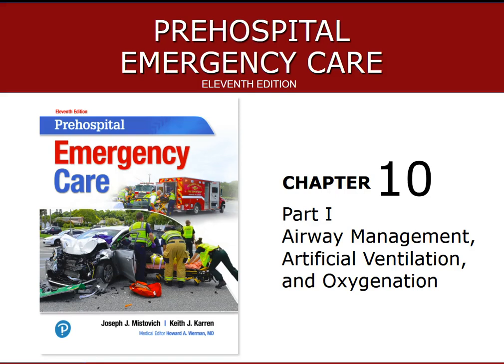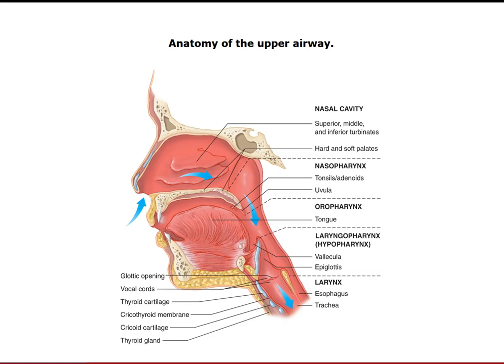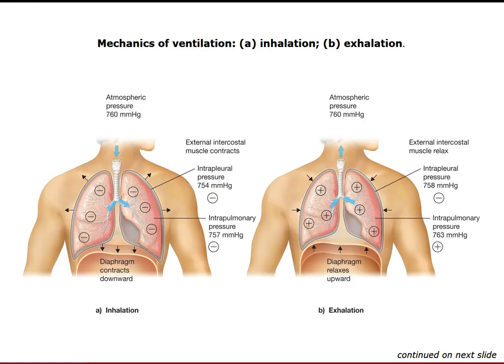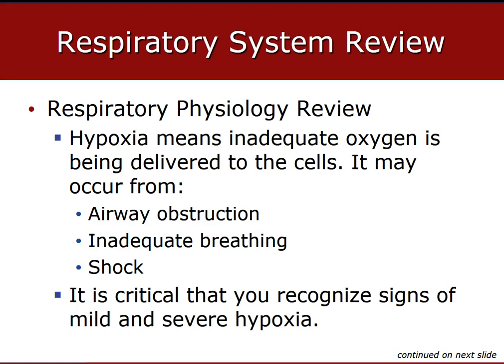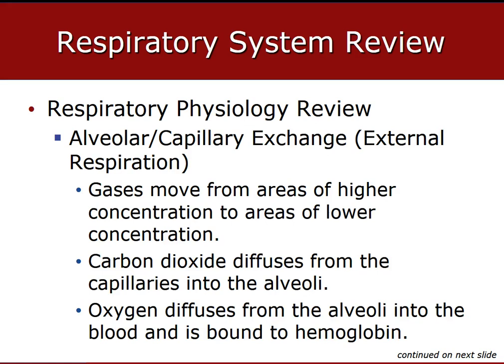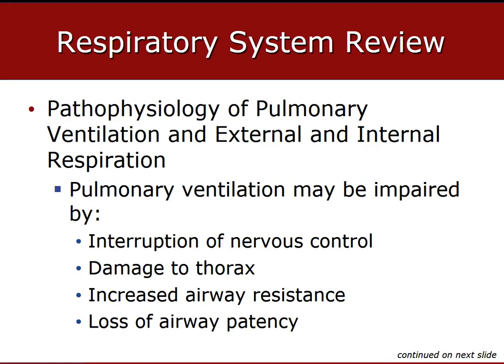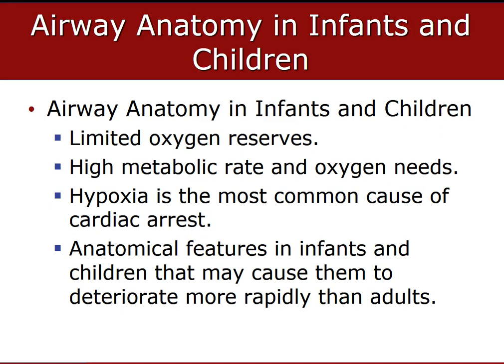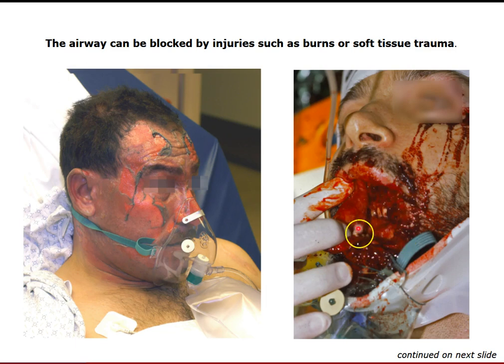Chapter 10 Pt1